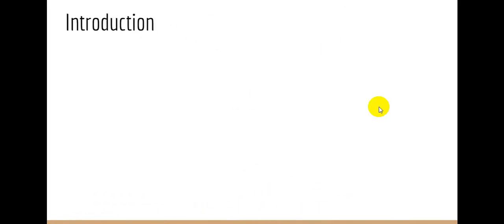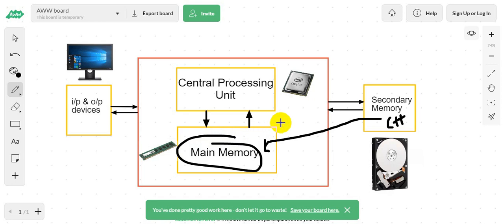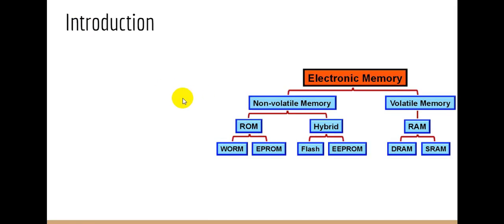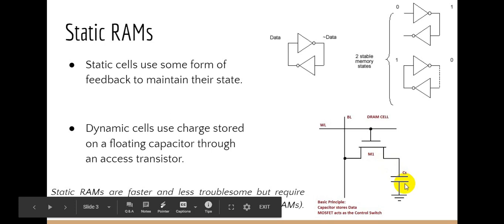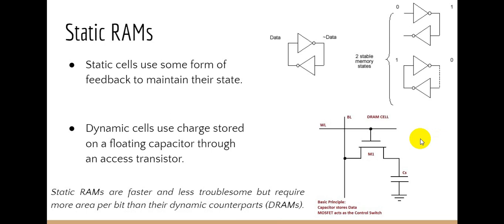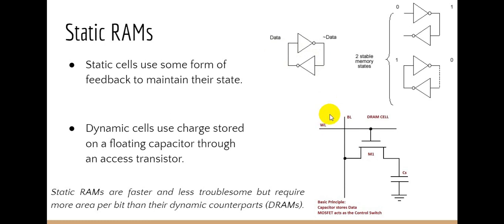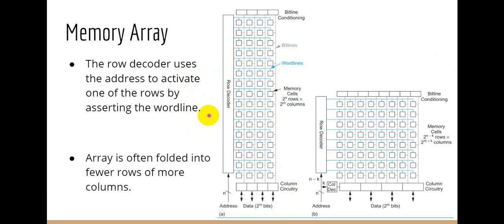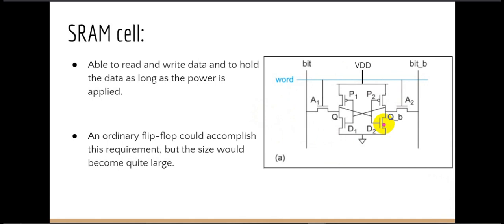SRAM PART 1: Introduction to Static RAM & Dynamic RAM (Circuit & Working principles)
Topic: SRAM & DRAM as an Electronic Memory & its basic working principle.
Viewers: Who has a VLSI course or SRAM related project & research work.

In this series, we will briefly talk about the core principle ideas of the SRAM cell and then design a 2x8 16-bit memory unit using the SRAM cell with read, write, and output circuitry in CADENCE VIRTUOSO.